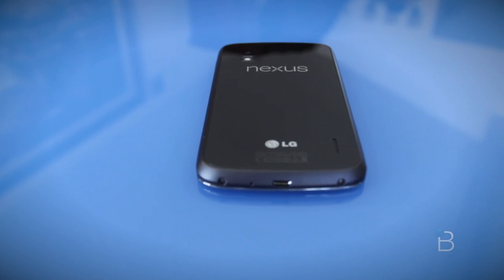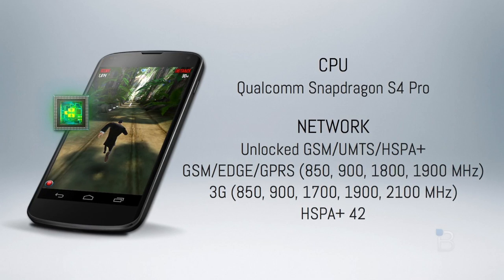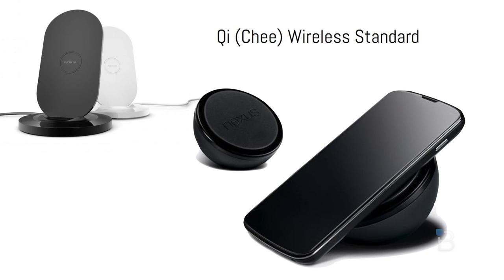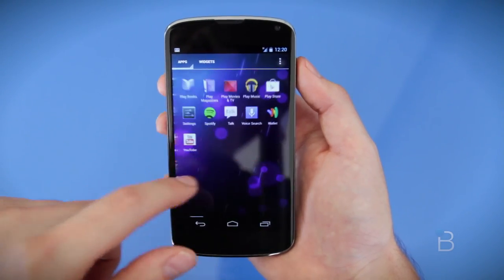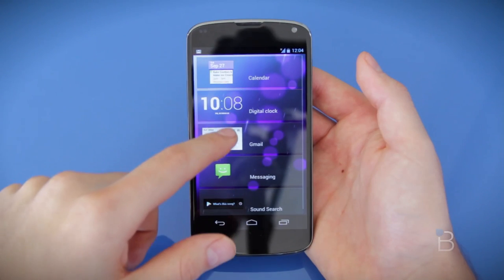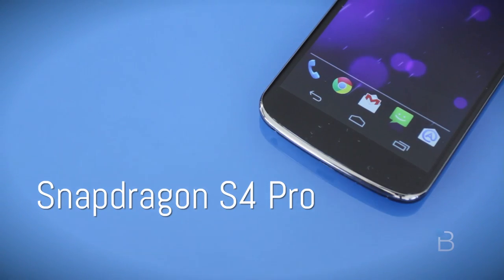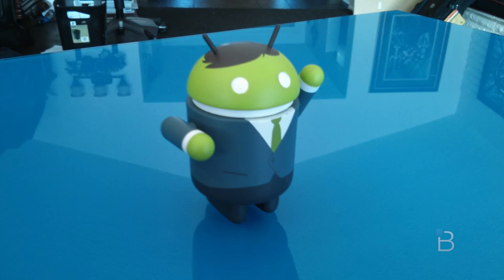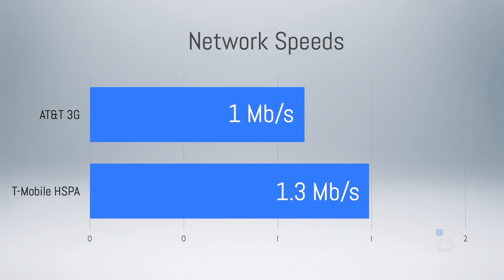Nexus 4 Review!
Google Nexus 4 Review

Last Week, Senior Mobile Editor Todd Haselton reviewed the Nexus 4 and gave the phone a TechnoBuffalo rating of 8.5 out of 10. Today Jon R. delivers the companion video review, where he talks about he latest Nexus flagship phone. The LG-manufactured Nexus 4 is currently being sold unlocked through the Google Play Store or under contract through T-Mobile.  The device starts at $299, unlocked, not too shabby.  While it lacks 4G LTE, something you'd expect out of a flagship phone, it has a 4.7" display with 1280x768 pixel resolution, Gorilla Glass 2, Qualcomm Snapdragon S4 processor, 8-megapixel camera, 1.3-megapixel front-facing camera, 8 or 16 GB internal storage, NFC, Wireless Charging and Android 4.2 (Jellybean). Does the low price of an unlocked Nexus phone entice you to forego LTE speeds? Continue reading